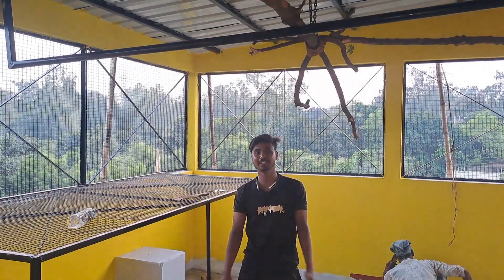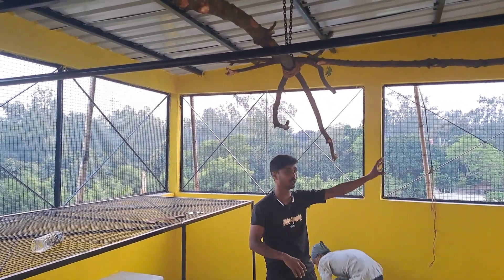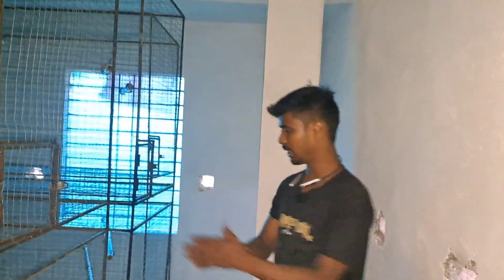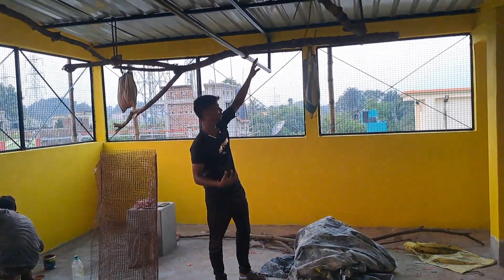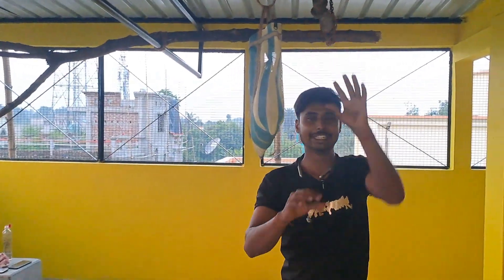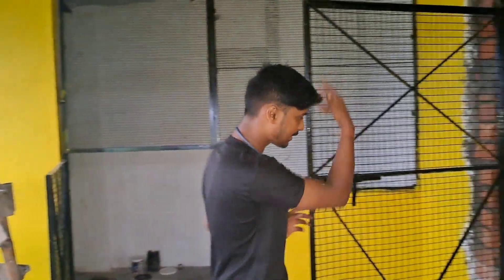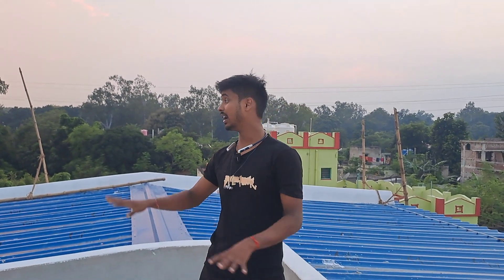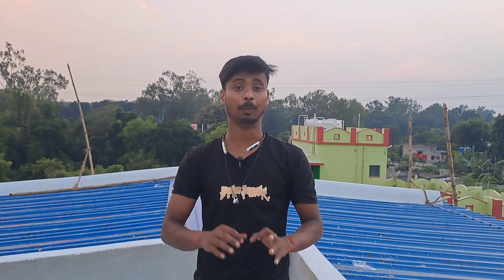New look of my Birds Farm !! opening soon ? - Durgapur birds farm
My managing number

"No animals were harmed during the making of this film"

This video is for only knowledgeable purpose

Camera man & Director- Abhishek Ram
Digitally managed by - Vivek Ram